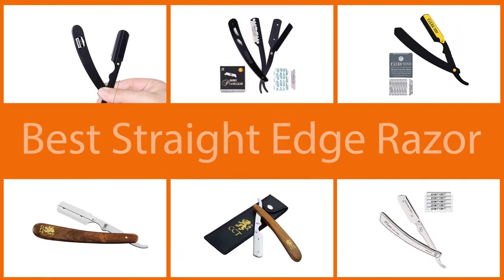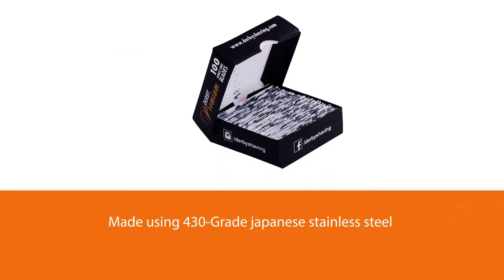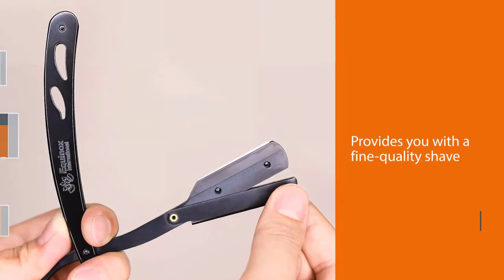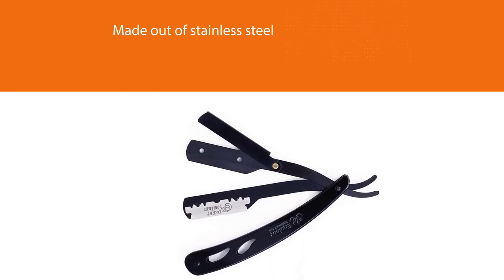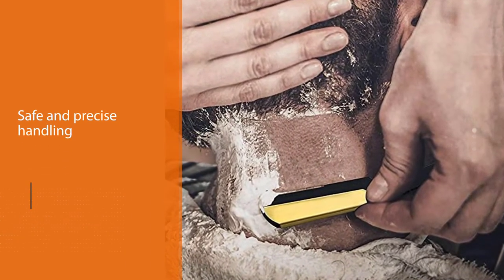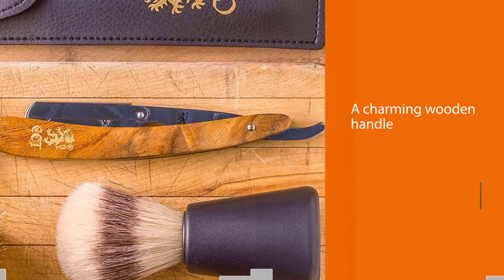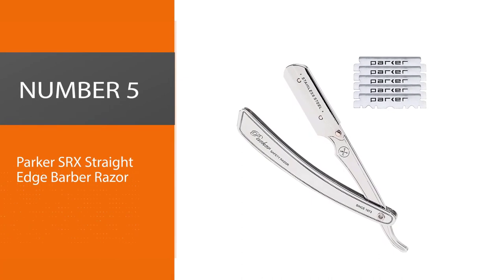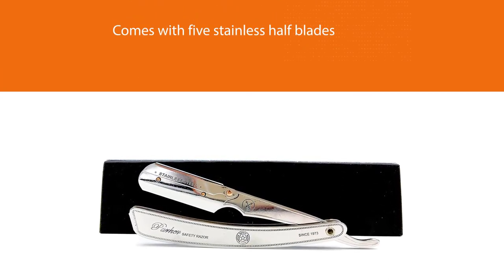Best Straight Edge Razor in 2023 - Top 5 Review | Stainless Steel Straight Edge Professional Razor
Links to the best straight edge razor listed in this review video:
► 1. Utopia Care Professional Barber Straight Edge Razor
► 2. Equinox Professional Straight Edge Razor
► 3. Facón Professional Premium Straight Edge Barber Razor
► 4. The Cambridge Cutthroat Blades + Cut Throat Straight Razor
► 5. Parker SRX Straight Edge Barber Razor

★What is a straight edge razor?
A straight razor is a razor with a blade that can fold into its handle. They are also called open razors and cut-throat razors.